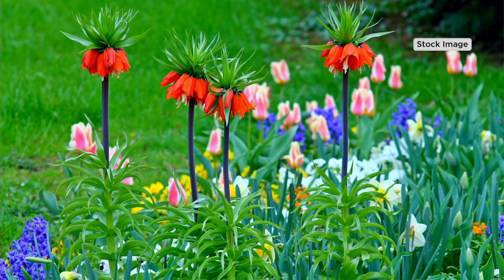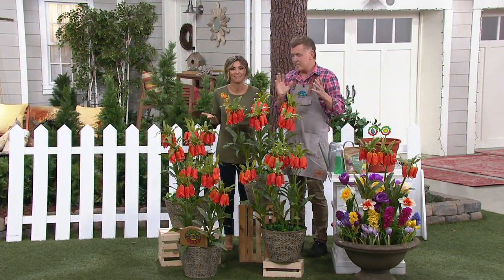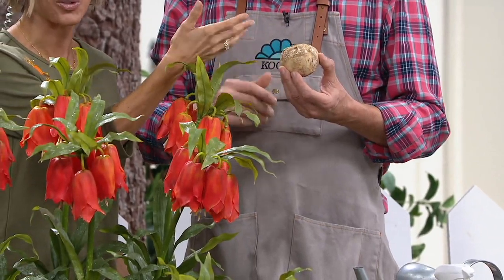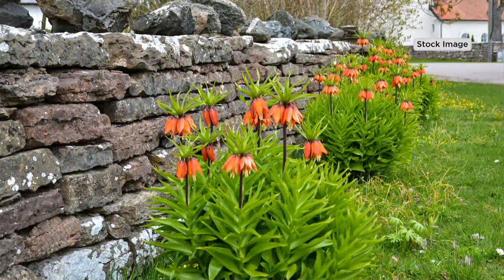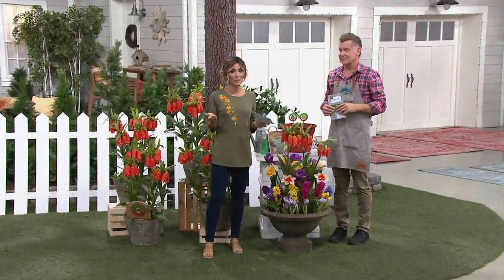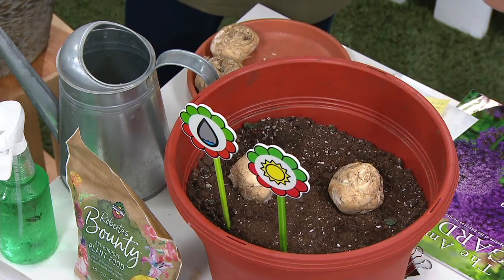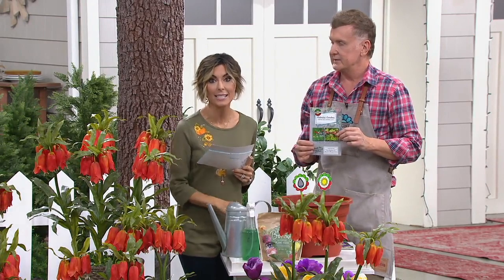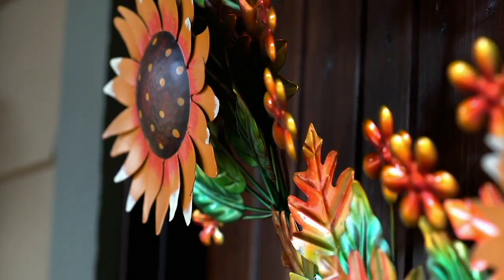Roberta's 4-Piece Red Crown Imperials Collection on QVC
Roberta's 4-Piece Red Crown Imperials Collection

Top off your spring garden with these imposing Red Crown Imperials, featuring thick, sturdy stems gracefully adorned with elegant bell-shaped blooms. From Roberta's.